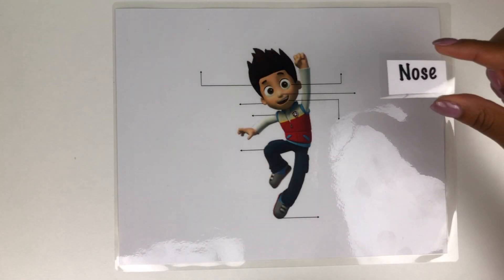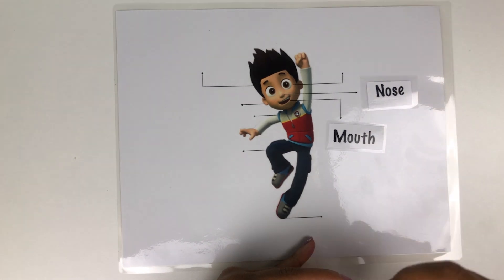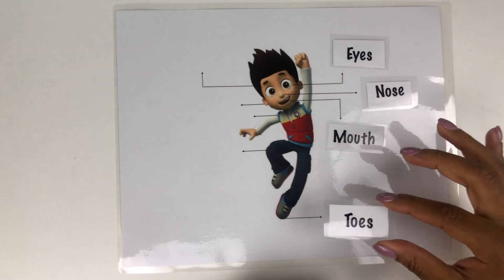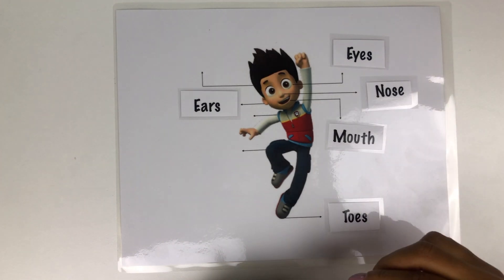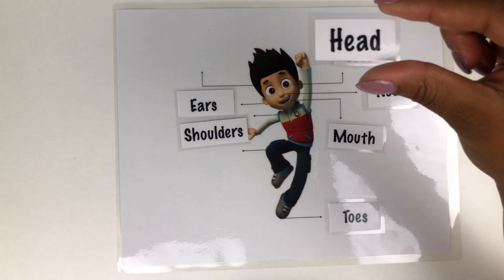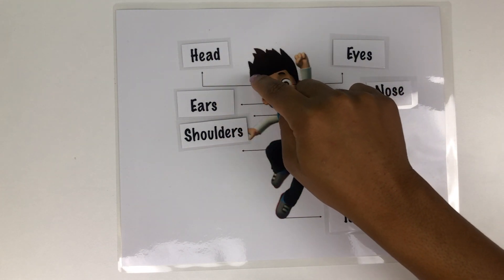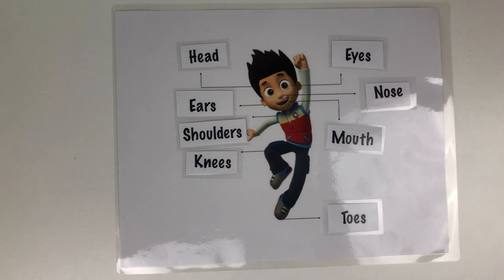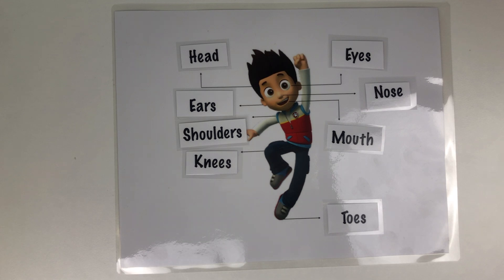Best Educational Videos for Children | Body Parts For Kids | From AtoZ Learning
Learning the different  parts of the body for kids !